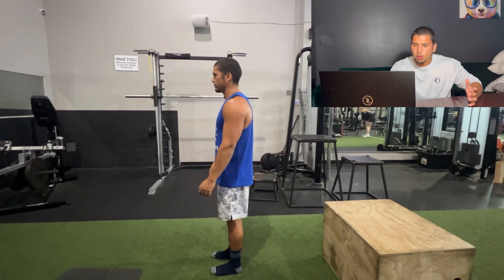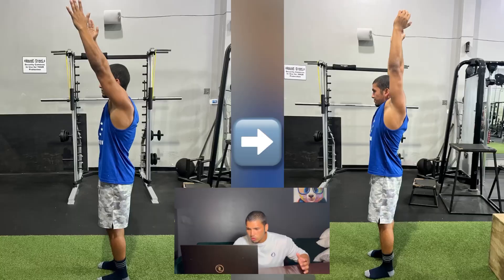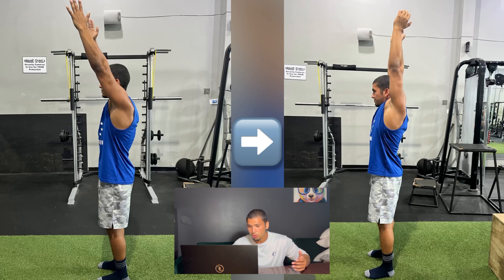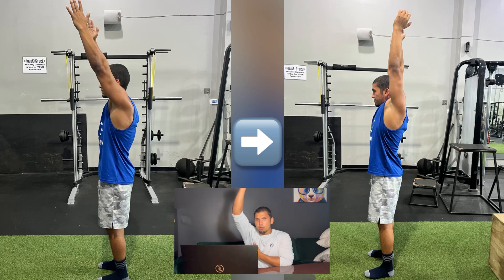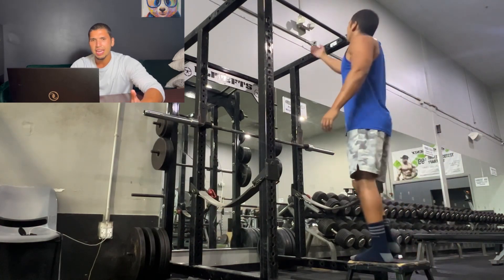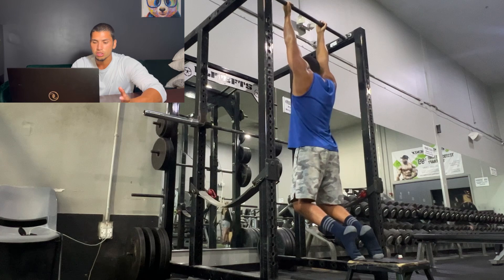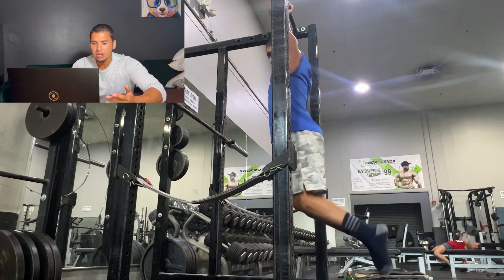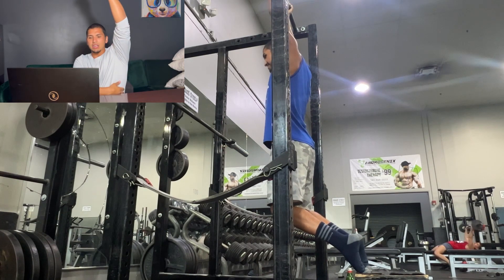INSTANTLY Improve Shoulder Mobility With Just 3 Exercises!!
In this video, I go through the three best exercises you can utilize to instantly improve your shoulder mobility.

After only doing a few rounds of these, your overhead mobility is going to be drastically better! It only takes 10 minutes and it can bring life-changing results￼￼￼!

Make sure to follow @doctor.gainz on all platforms!

May the Gainz be with you!￼